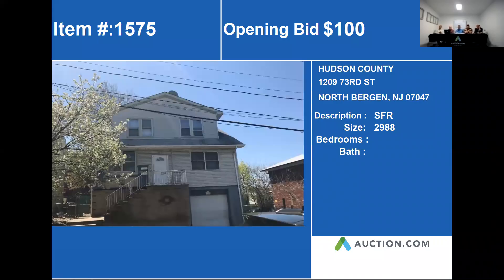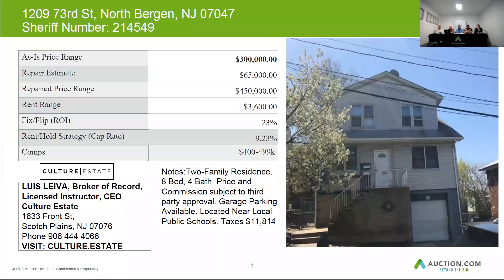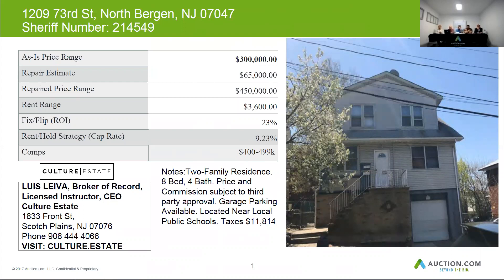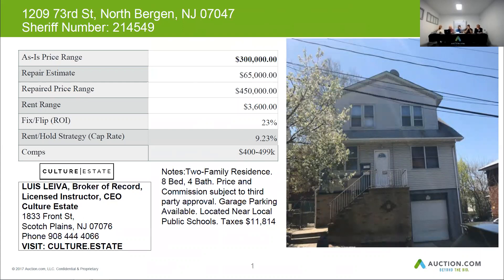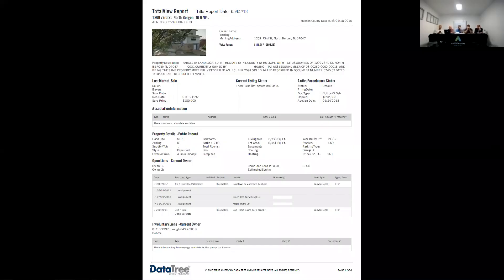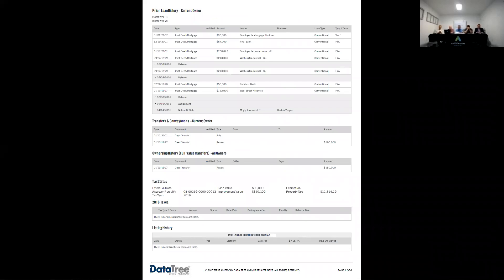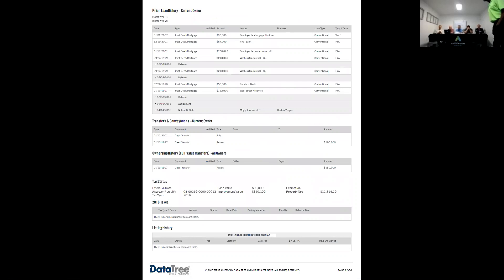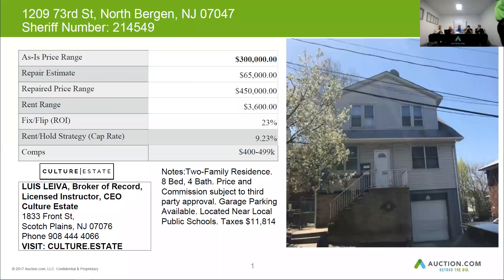1209 73RD ST, NORTH BERGEN, NJ - 07047